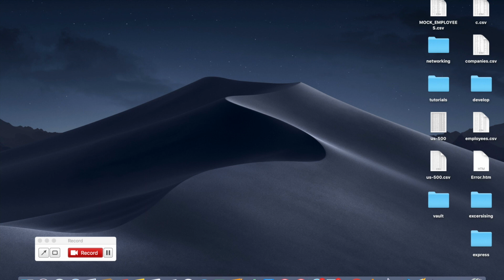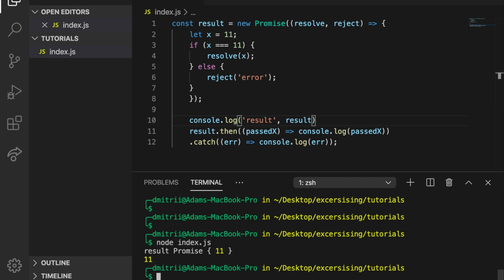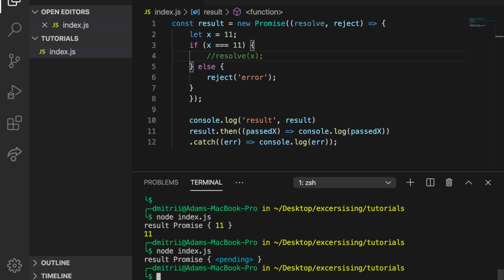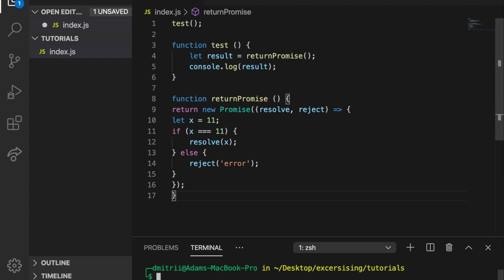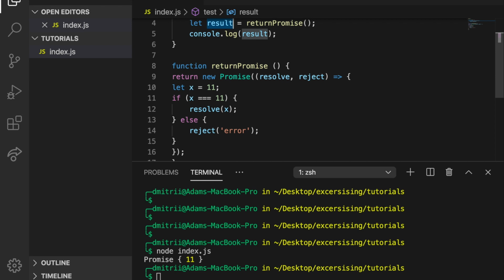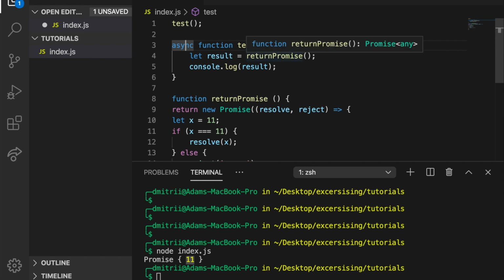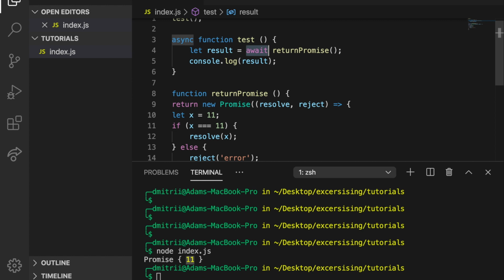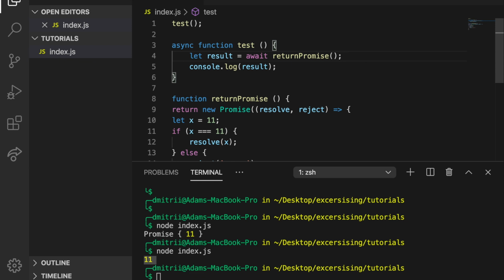JavaScript tutorial 51 - async await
This tutorial explains in details how to use async await with promises.